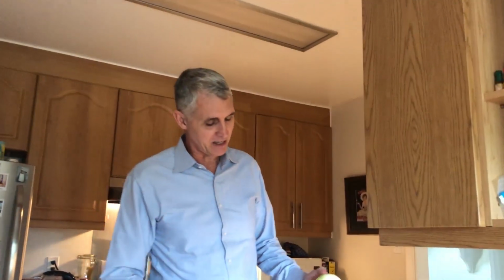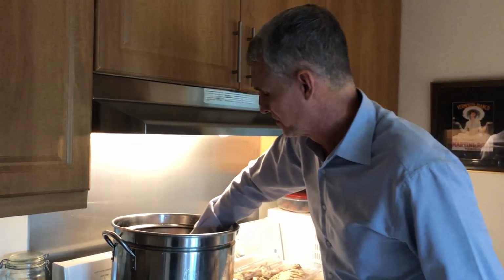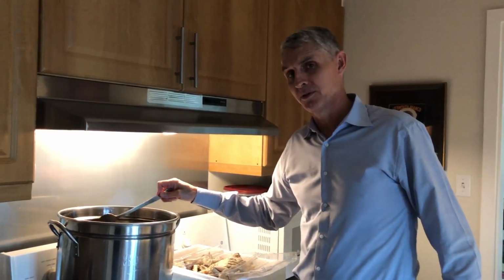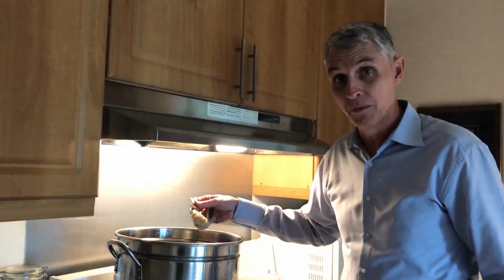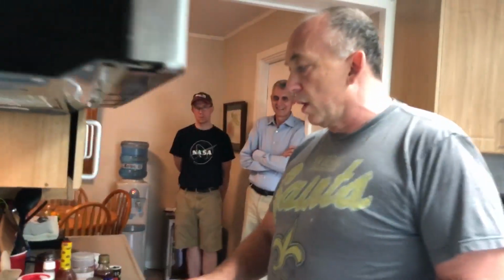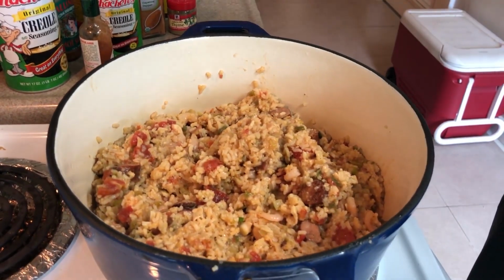루이지애나 출신 외교관들의 고향 음식 만들기! American diplomats cook LouisianaDishes!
미국대사관의 루이지애나 출신 외교관들이 대사관 행사를 위해 고향 음식을 직접 요리했습니다. 그 생생한 모습들을 영상으로 만나보세요!